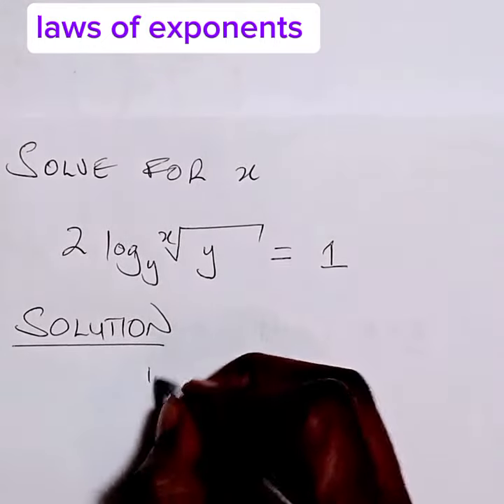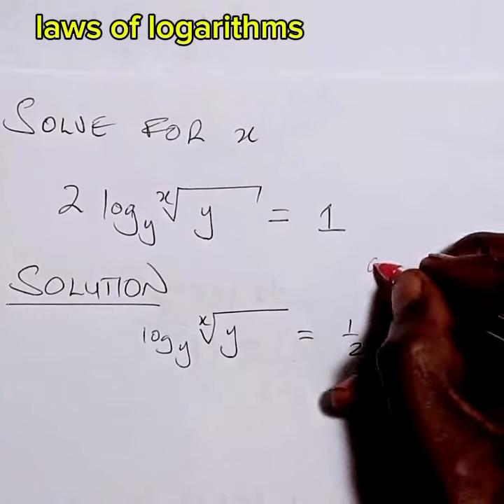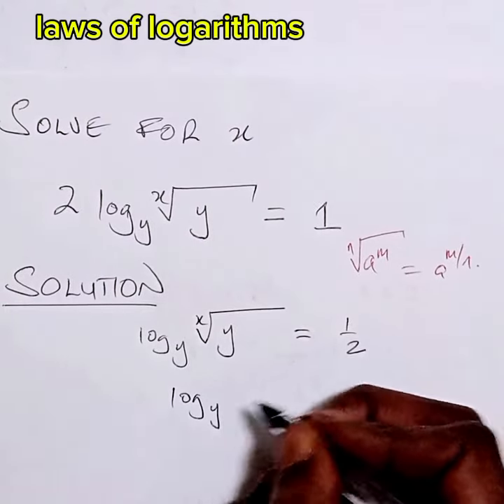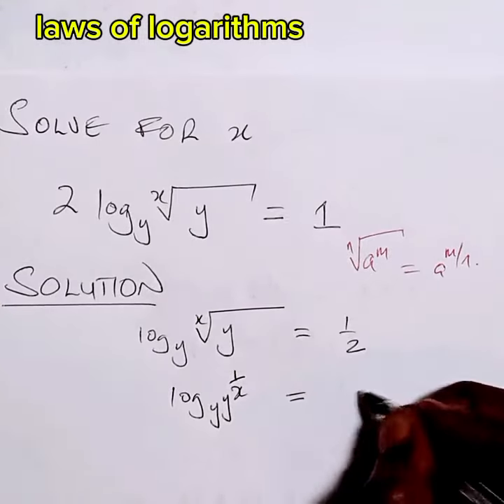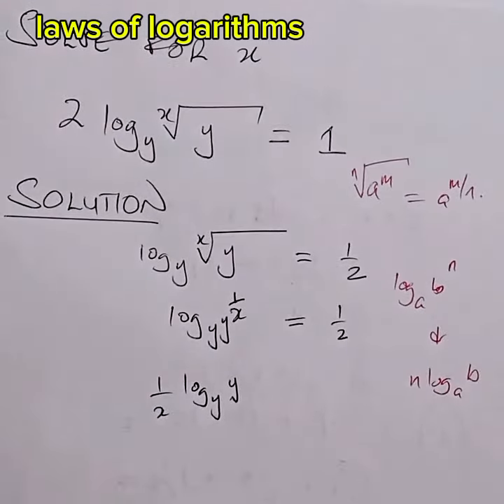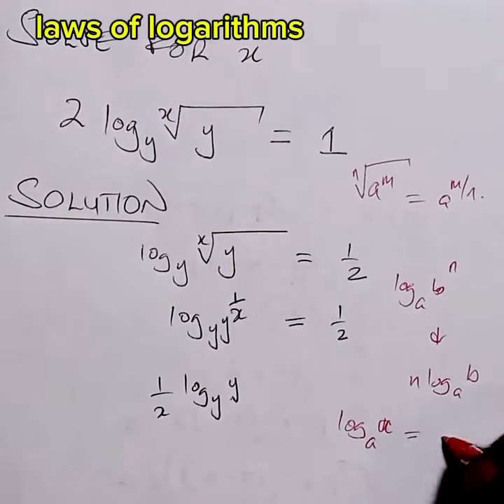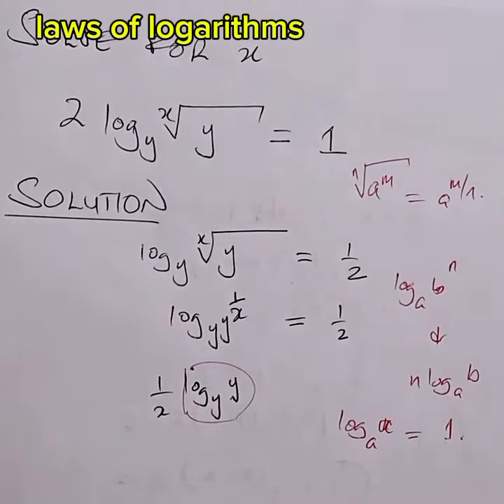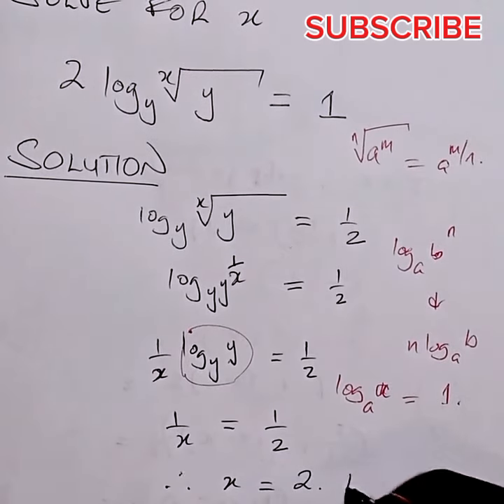How to solve logarithmic and exponential equations: A step-by-step guide.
Laws of logarithms and laws of exponents were used to solve the logarithmic equation in this video. When solving logarithmic equations a combination. of the laws of natural logarithms and laws of indices can be used. There is a relationship between these laws and it  seen when changing algebraic expressions from logarithmic form to exponential form.